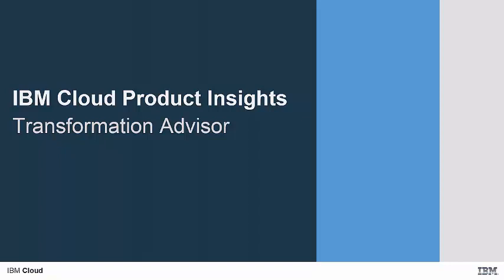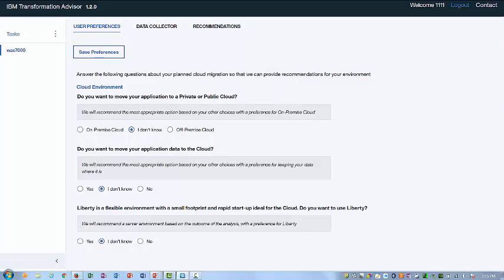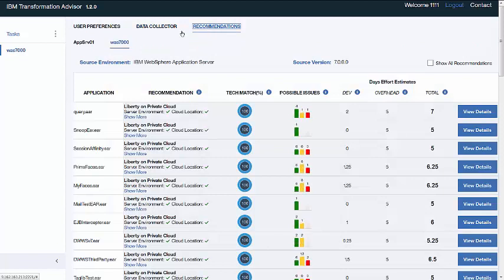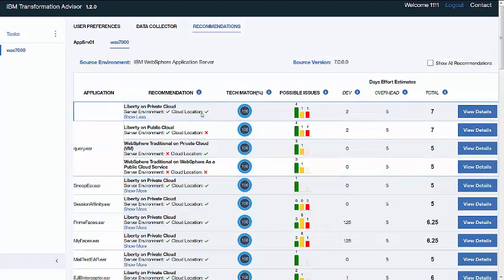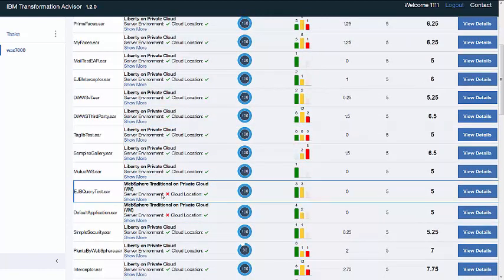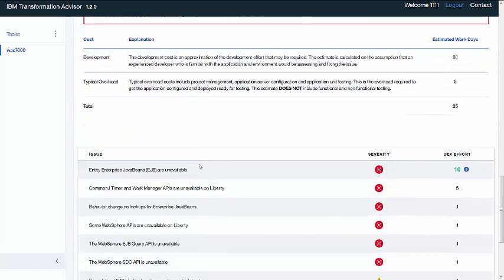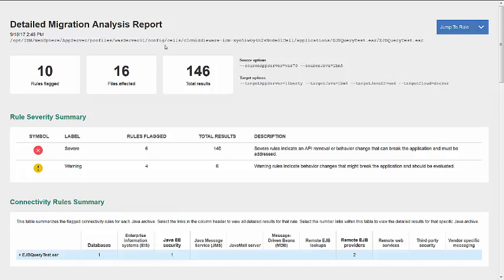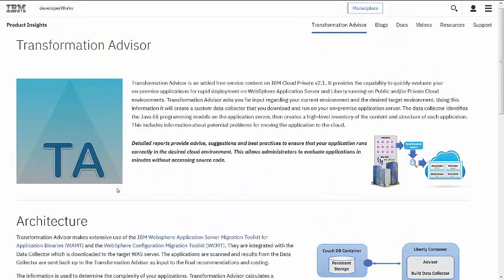Cloud Product Insights Transformation Advisor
Transformation Advisor is an added free service content on IBM Cloud Private v2.1. It provides the capability to quickly evaluate your on-premise applications for rapid deployment on WebSphere Application Server and Liberty running on Public and/or Private Cloud environments.